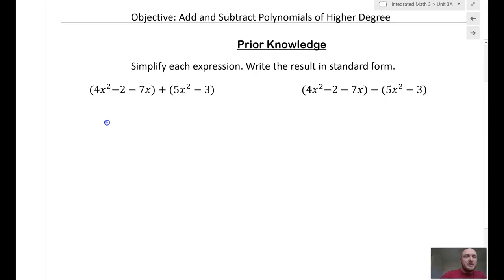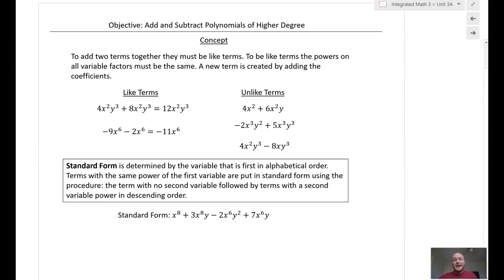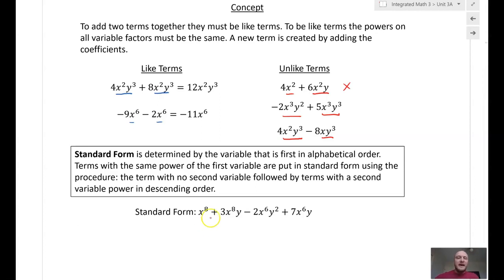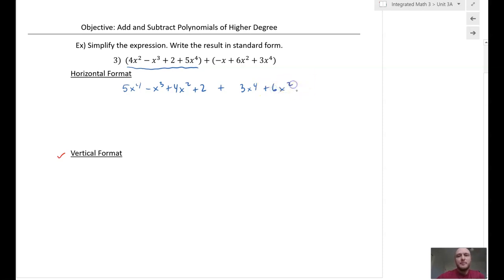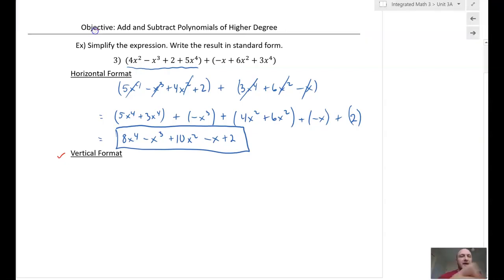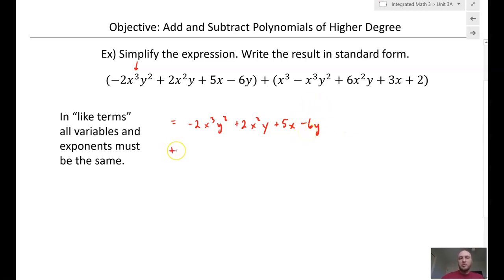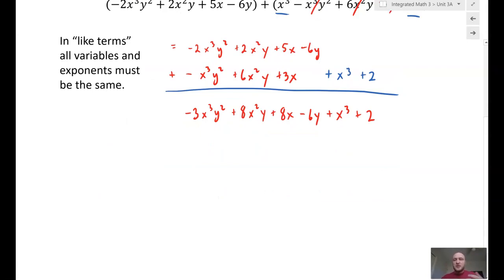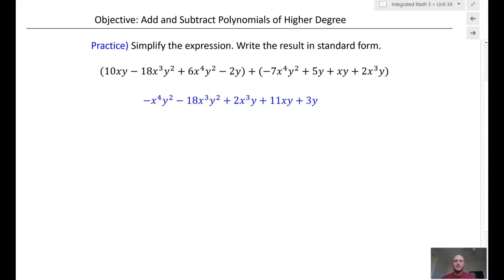Math 3 |1-1A Adding Higher Order Polynomials